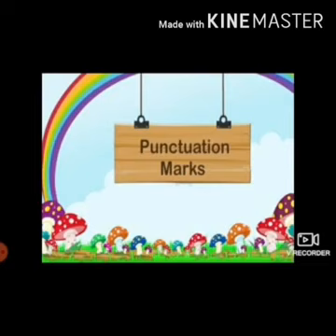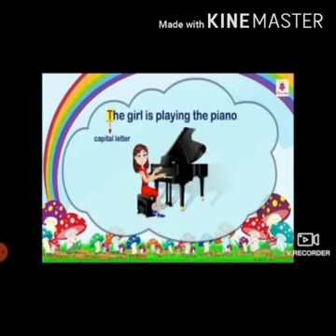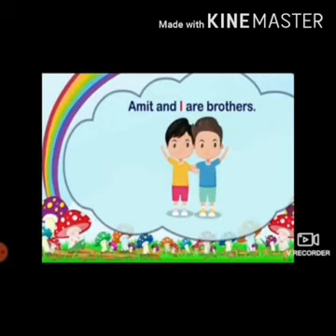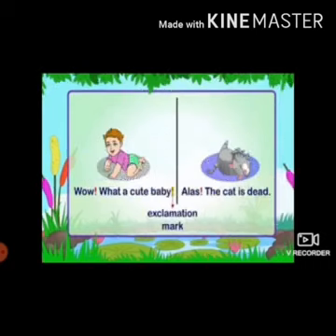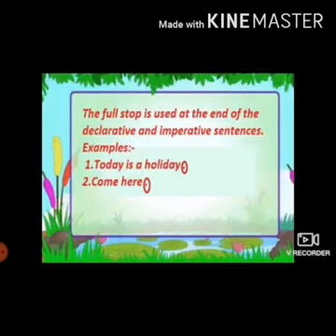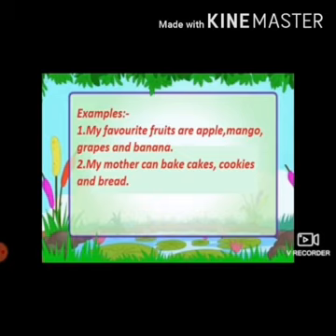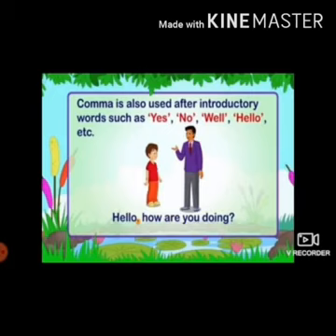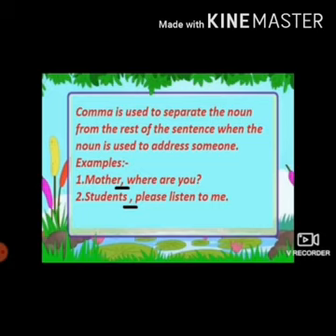English Grammar - Punctuation (Class III-IV)